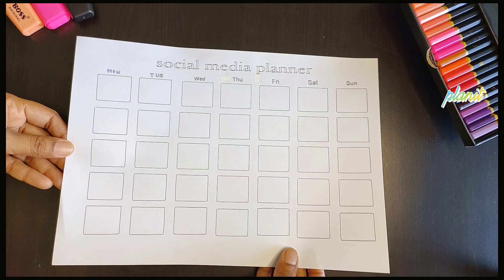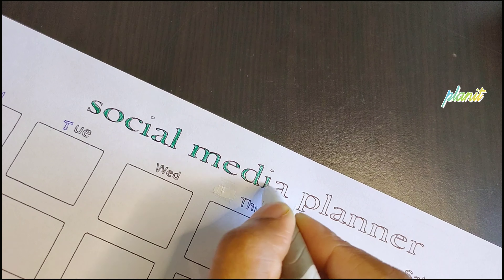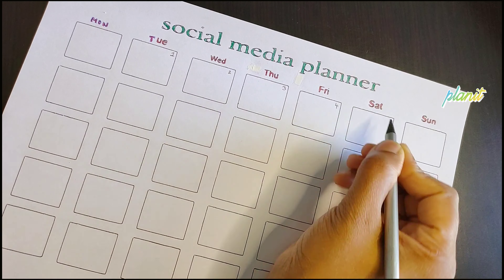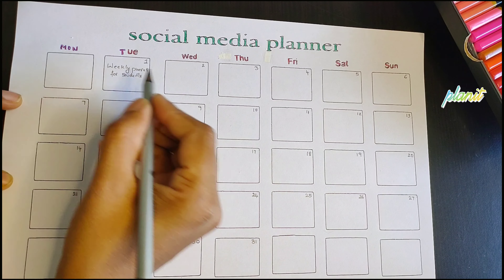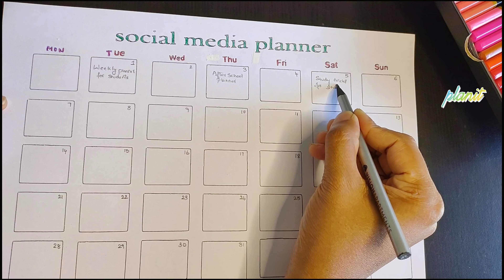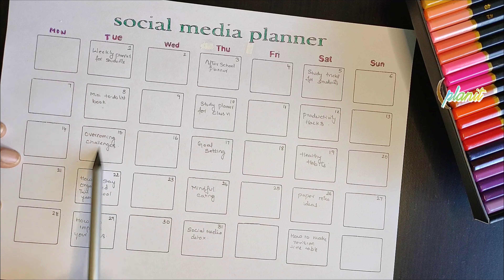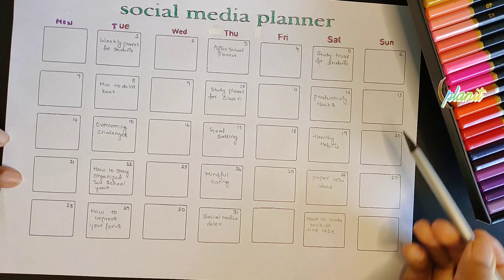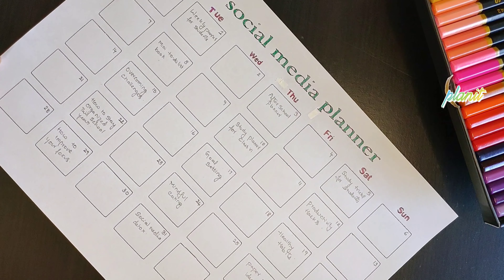Social media content planner